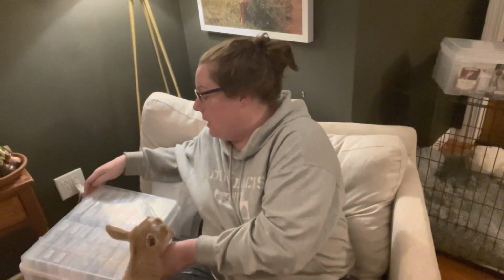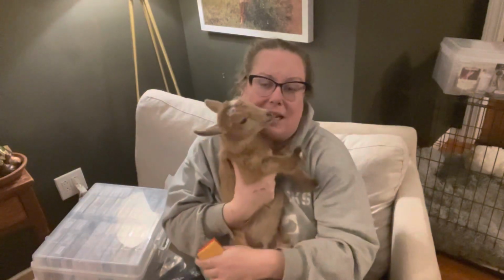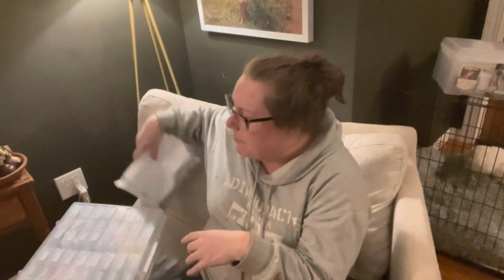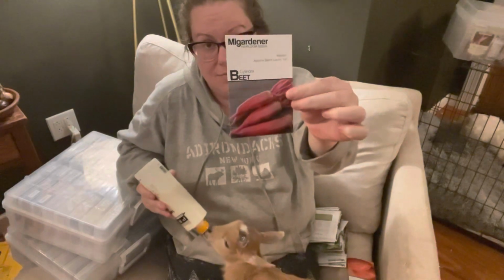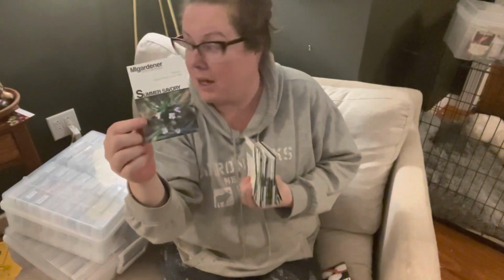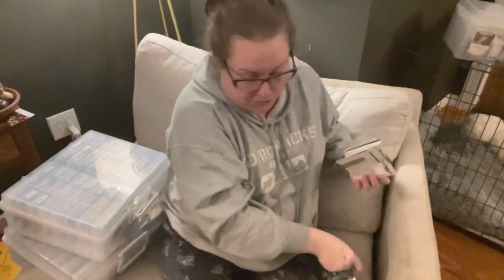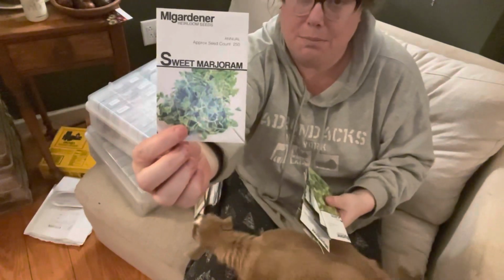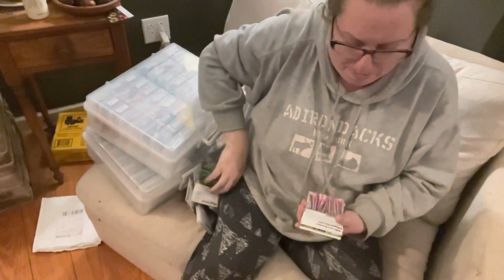Trying to Film my 2023 Seed Haul with a BOUNCING BABY GOAT 🐐😅🥰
My first seed hail of 2023 from a MIGardener and Pepper Joes + Introducing our newest little addition Noelle. She’s our first Nigerian Dwarf goat on the farm and we are completely smitten 😍